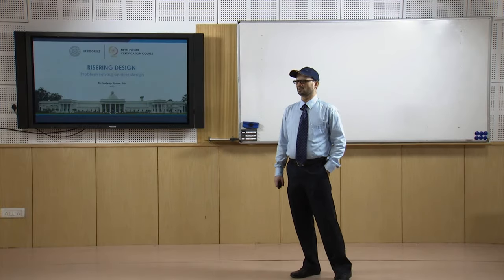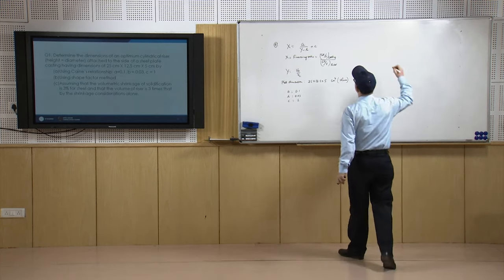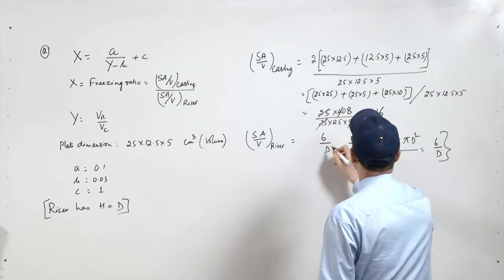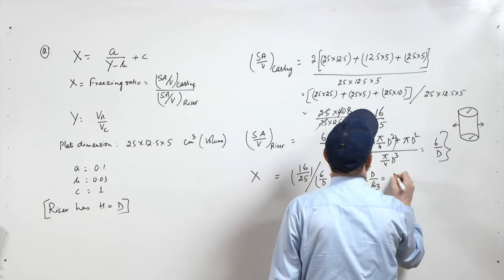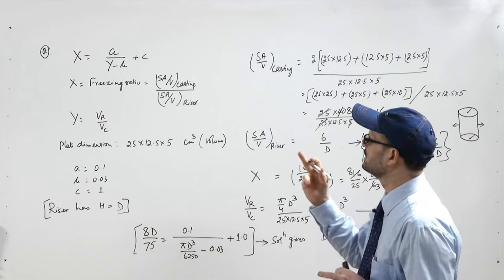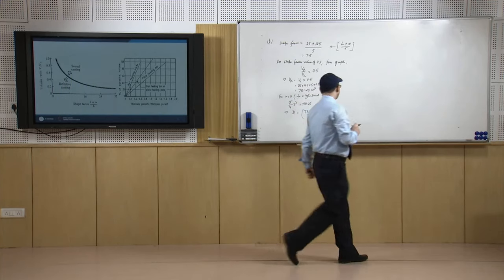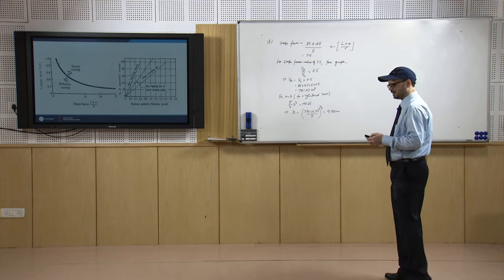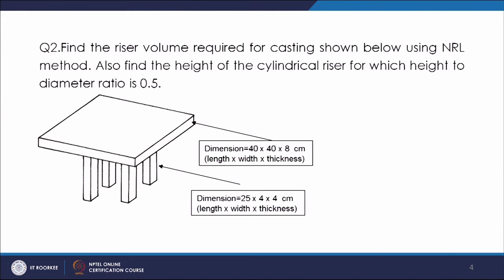Problem related to riser design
Riser Design; Caine’s Relationship; Freezing Ratio; Riser Volume; Appendage Volume.